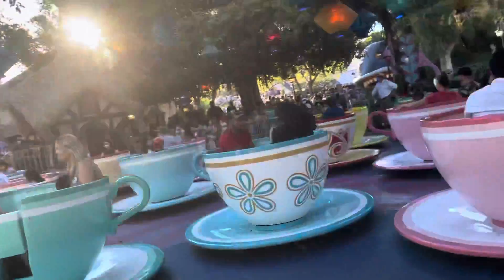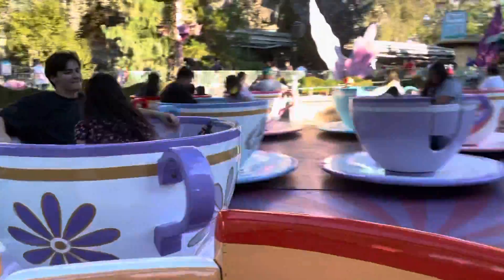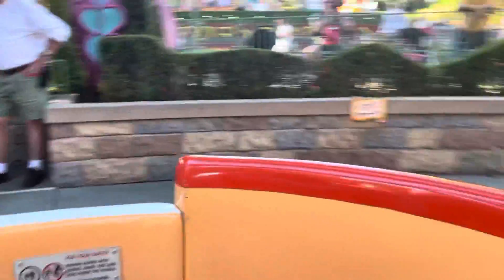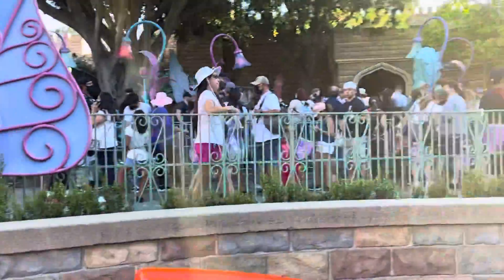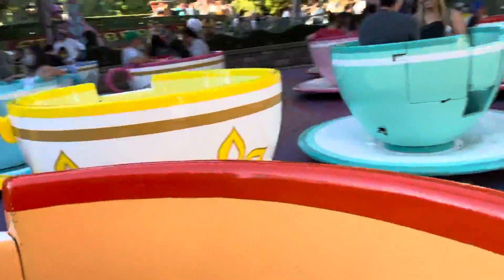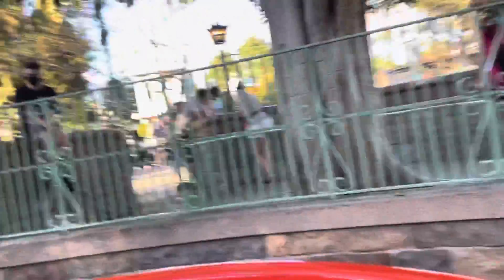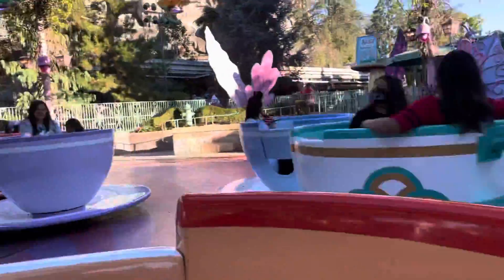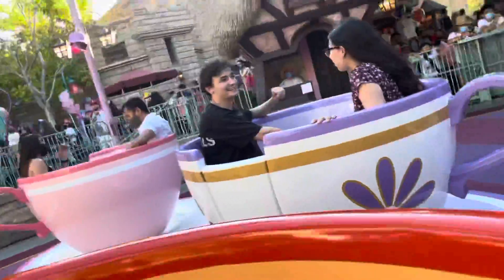Disneyland’s mad tea party full ride 2021 day 2 part 11